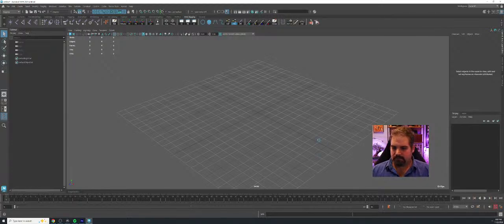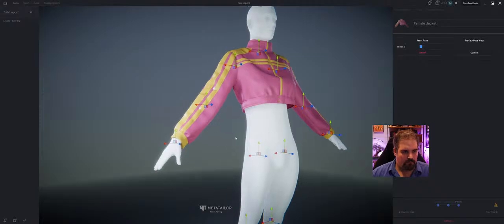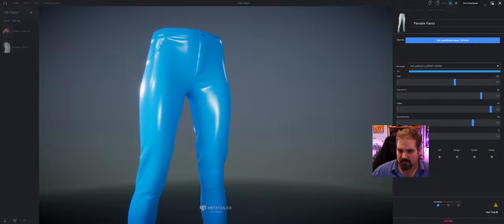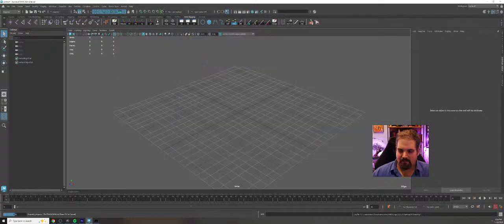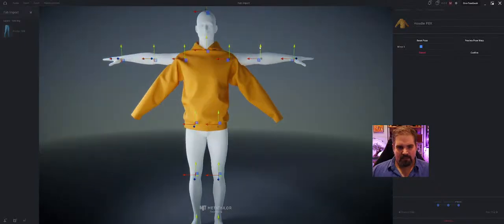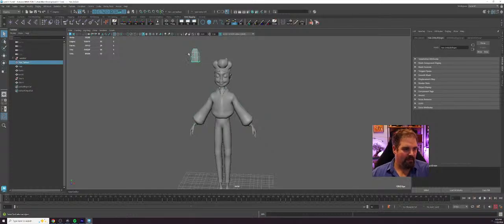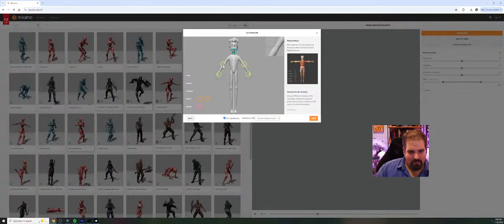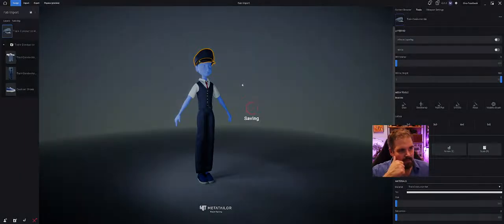Unlock 3D Modeling Secrets Live: Dress Any Avatar in Seconds with METATAILOR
Streaming METATAILOR Live!
We are answering your questions and importing clothes found on CGTrader!